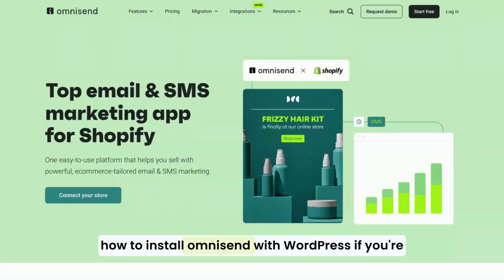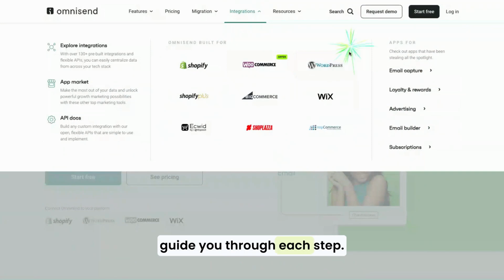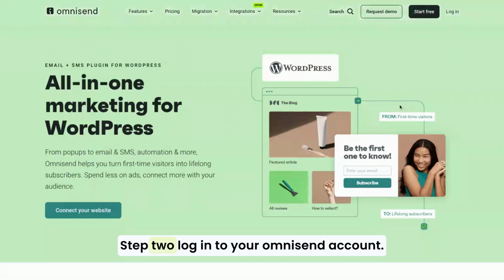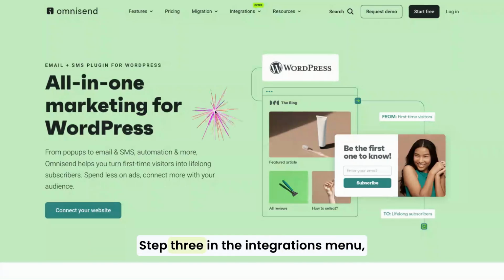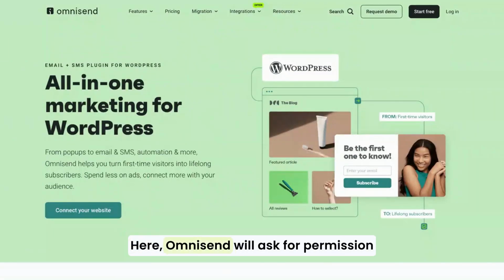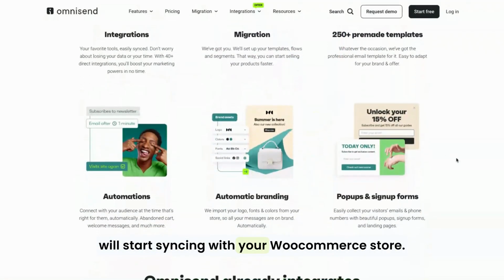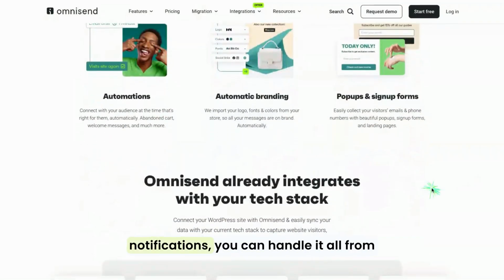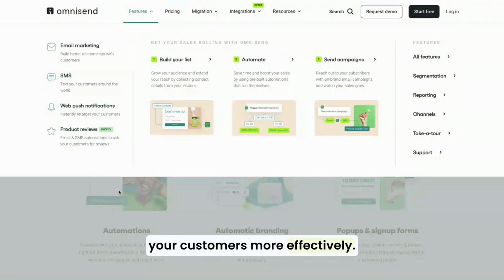Install Omnisend with WordPress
Unlock your marketing potential with our step-by-step tutorial on how to install Omnisend with WordPress! This video is for you if you're ready to enhance your marketing strategy using Omnisend's powerful automation tools. Learn how to seamlessly integrate Omnisend with your WordPress and WooCommerce setup in just a few easy steps. Discover how this integration can streamline your customer engagement through email campaigns and SMS notifications directly from your WordPress dashboard. Whether you're a novice or an experienced user, our clear and concise guide will walk you through the process effortlessly.

Dive in to gain professional skills and take your marketing game to the next level.

CHAPTERS:
00:00 - Intro
00:23 - Why Integrate Omnisend with WordPress
00:31 - Step 1: Install WooCommerce on WordPress
00:41 - Step 2: Log in to Omnisend Account
00:52 - Step 3: Access Integrations Menu in Omnisend
01:04 - Step 4: Connect Your WordPress Site URL
01:17 - Step 5: Authorize Omnisend Access to WooCommerce
01:31 - Step 6: Complete Data Sync
01:44 - Start Setting Up Marketing Automations
02:12 - Get Started with Omnisend Special Offer
02:20 - Like, Comment, Subscribe, Thanks for Watching!